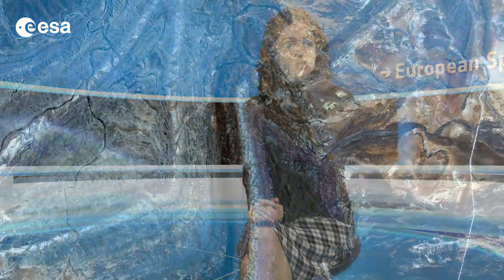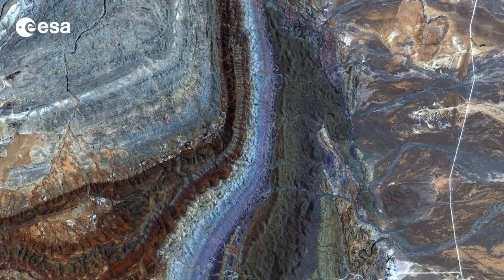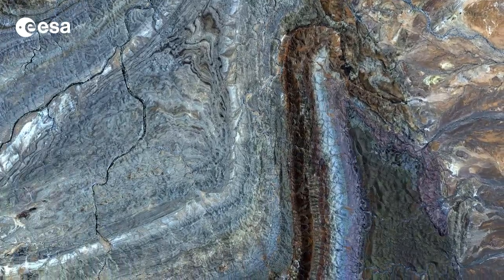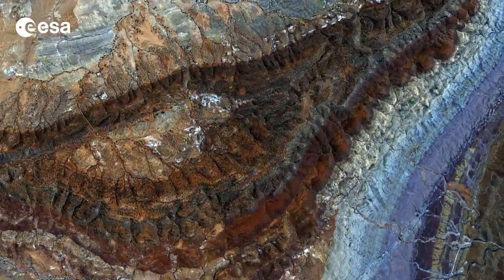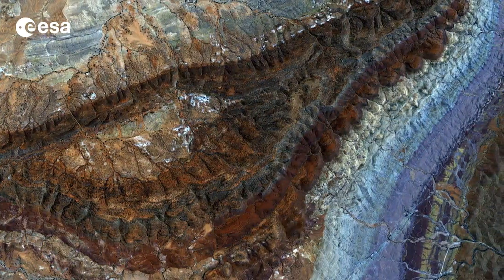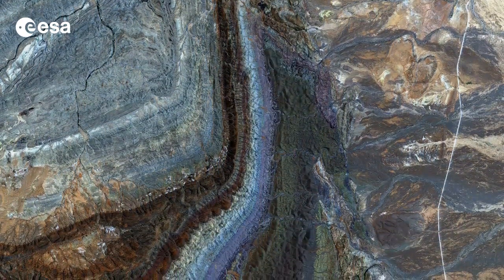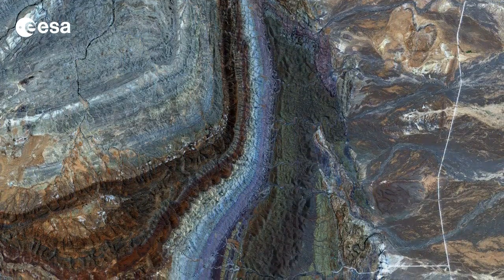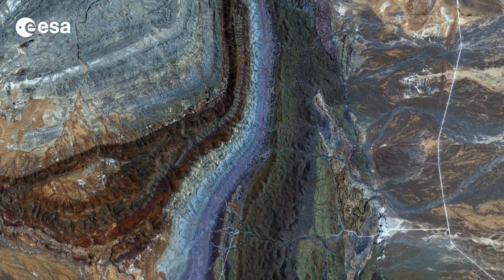Earth from Space: Flinders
Earth from Space is presented by Kelsea Brennan-Wessels from the ESA Web-TV virtual studios. In the eighty-seventh edition, multi-coloured layers of rock in South Australia's Flinders Ranges are featured.

to download the image.